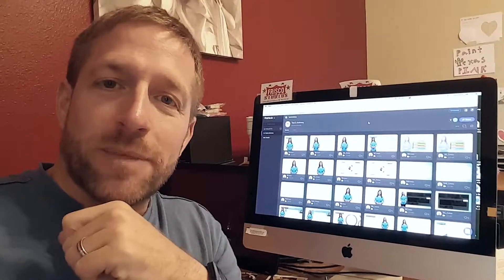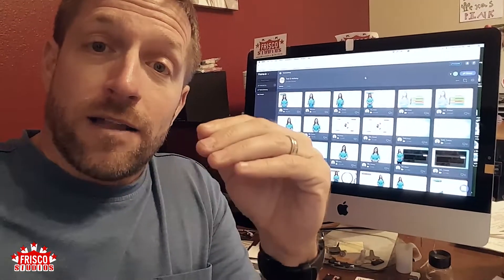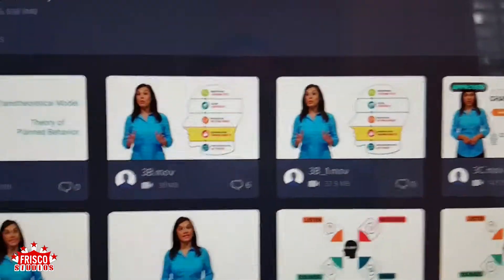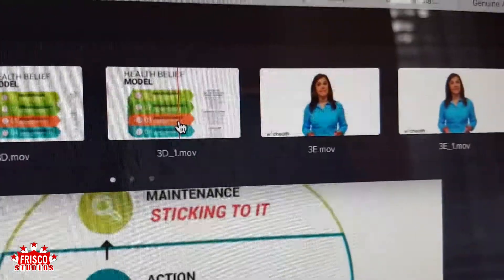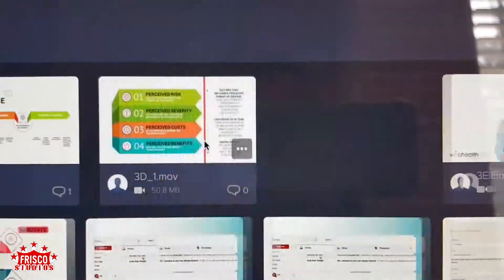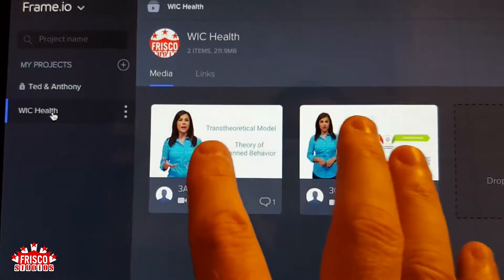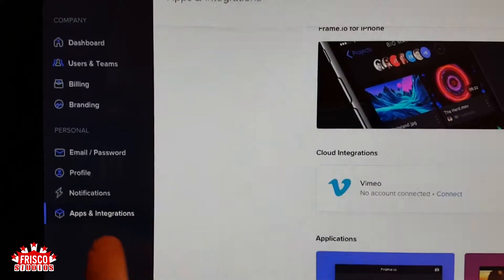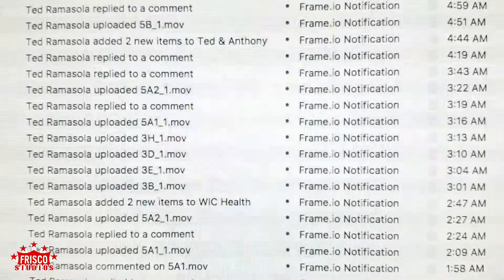REVIEW: Frame.io for online video review & collaboration.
I'm showing off how I leveraged online service Frame.io to manage a 29-video series. With multiple versions between me and my editor, and then multiple versions between my editor and my client- managing comments, issues, questions, versions, and approvals is a challenge that was managed quite well by Frame.io.